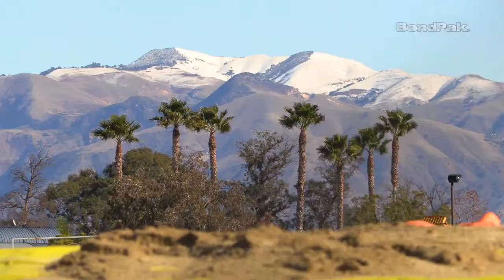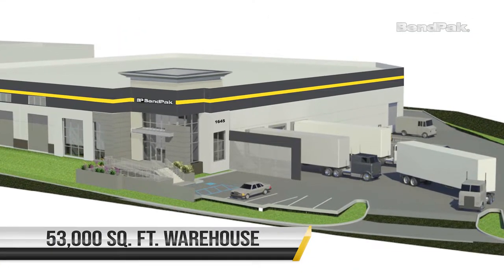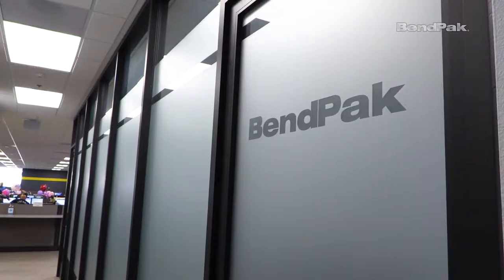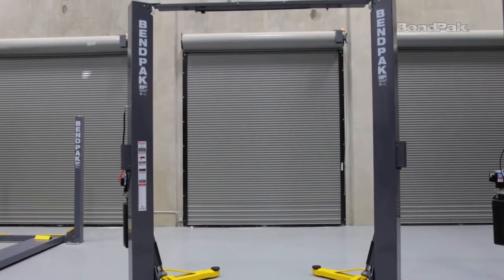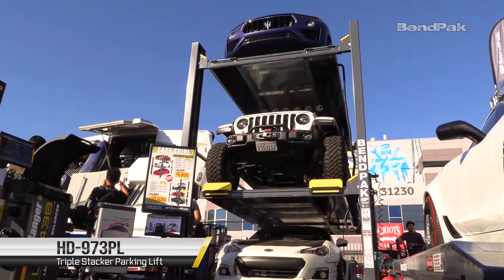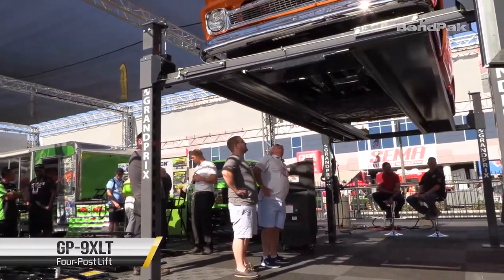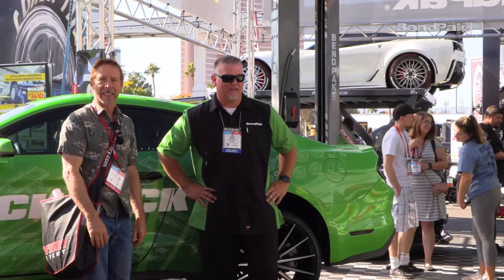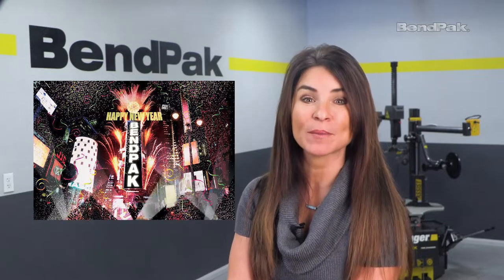BendPak is Ready for the New Year!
Can you believe it? 2019 has flown by and BendPak is READY to welcome in the new decade. We look back on a wonderful 2019 and here's what you can expect in 2020.